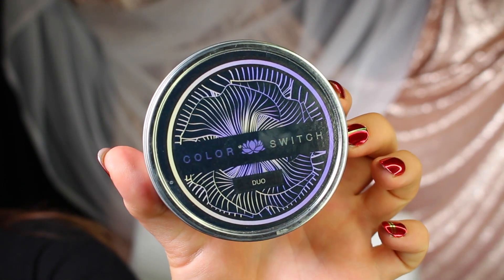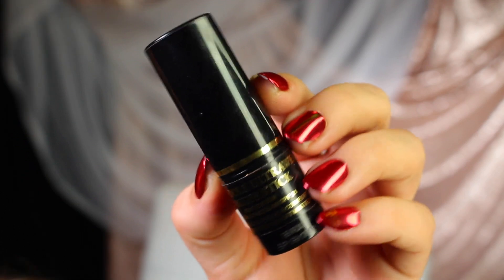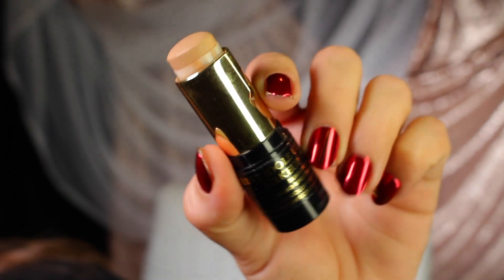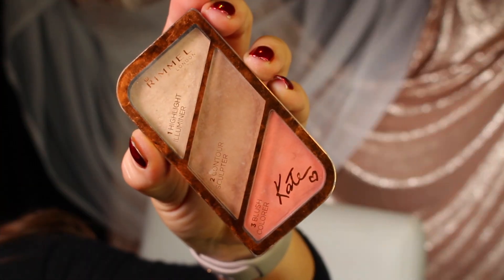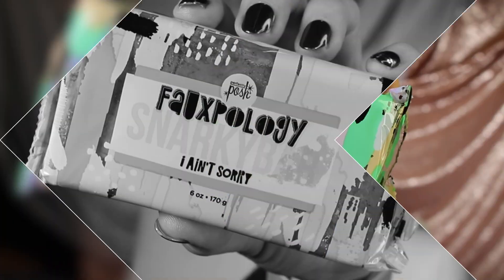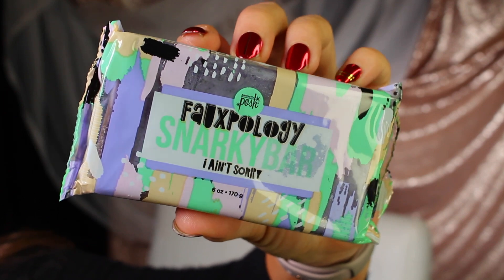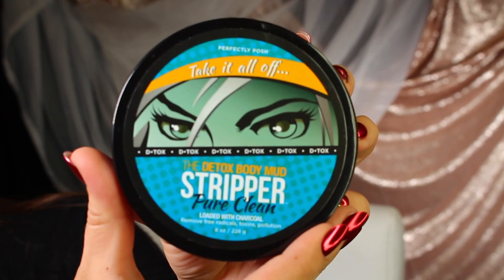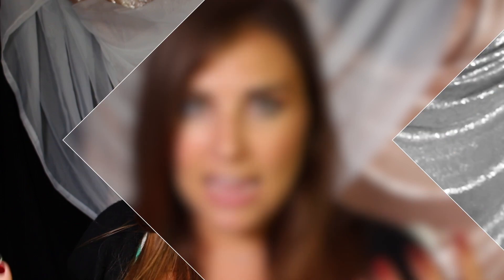November Favorites | Bailey B.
Hey Bailey Bunch! It's that time of the month - let's talk about our beauty favorites!

Huda Beauty Desert Dusk Palette
Rimmel Kate Sculpting Kit
Check out Perfectly Posh here (my friend is a consultant, and this is her link)